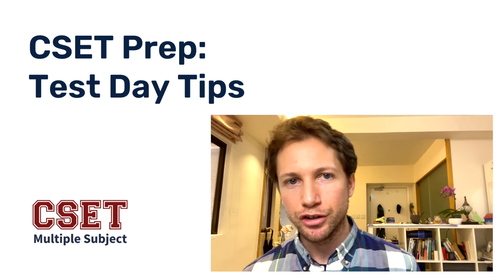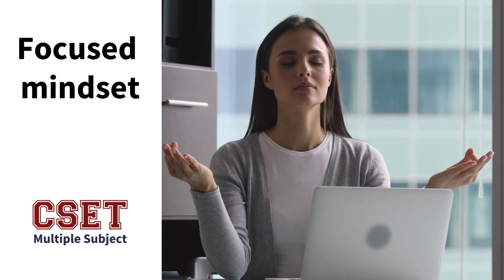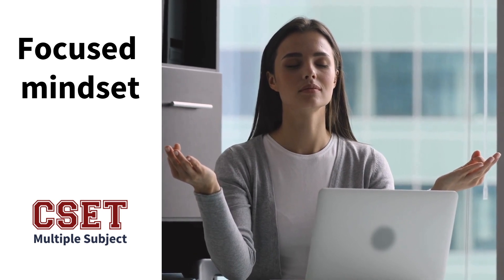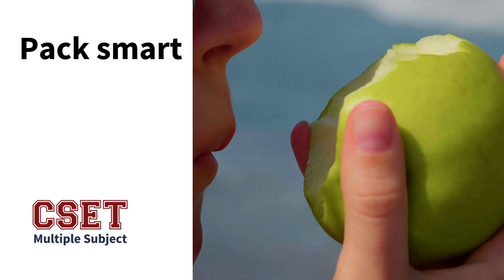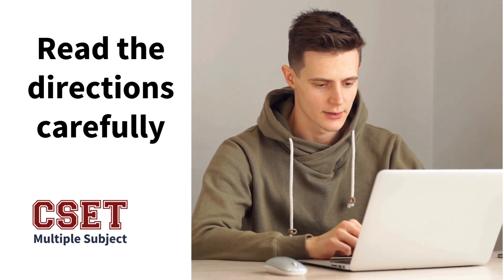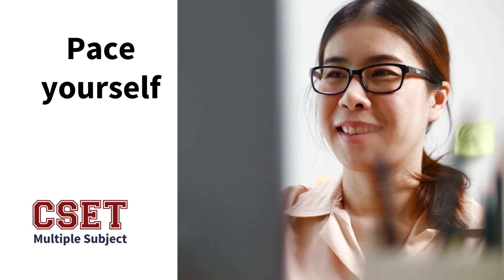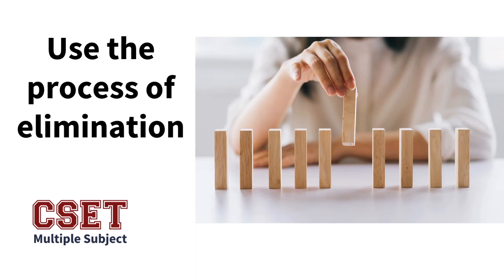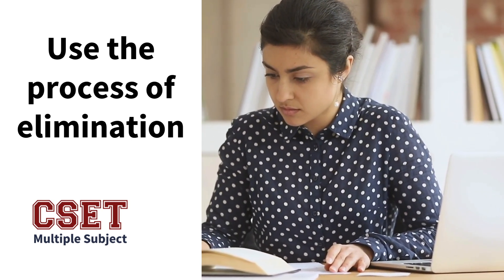CSET Multiple Subjects Test Day Tips!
Make passing your CSET exam simple.